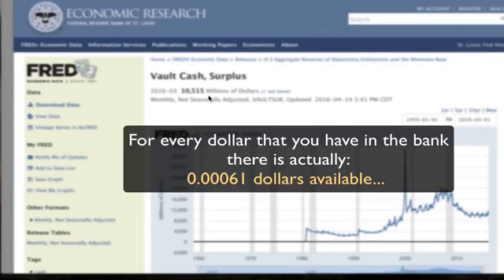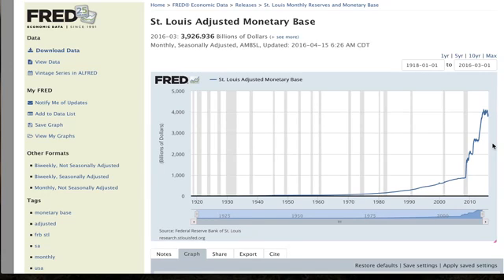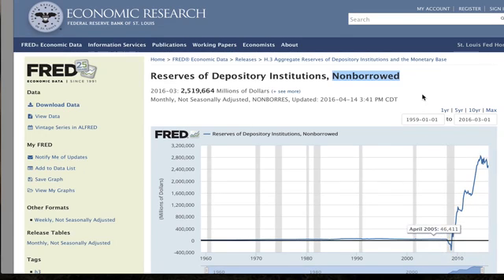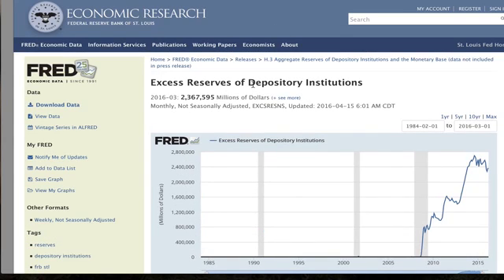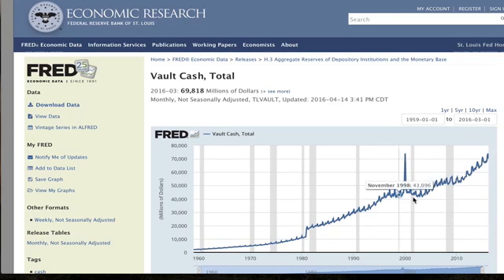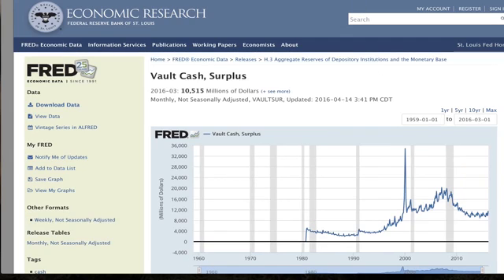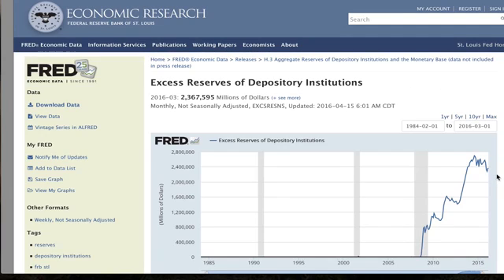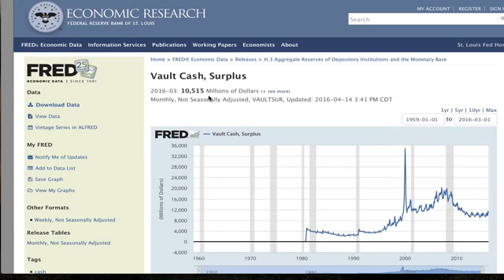BeYourOwnBank: What Happens If Everybody Pulls Their Money Out Of The Bank Today? Mike Maloney